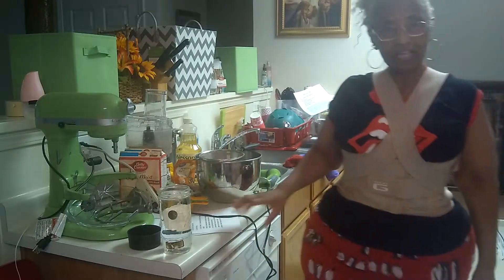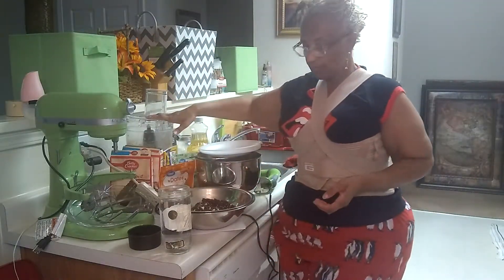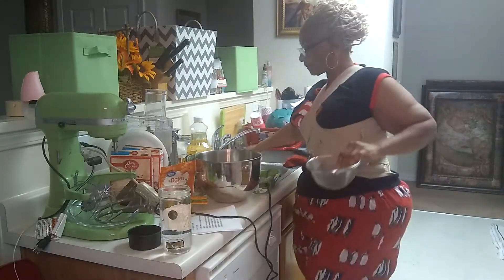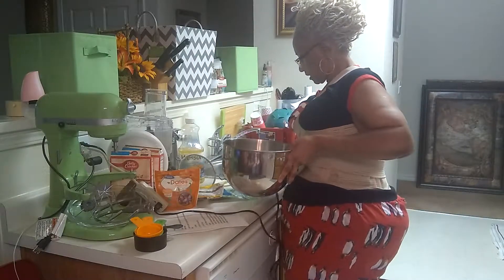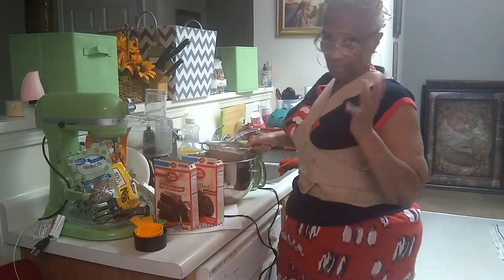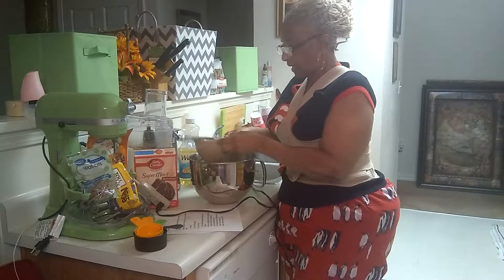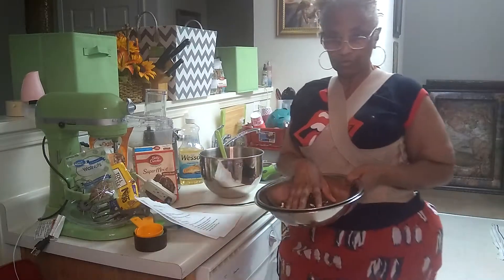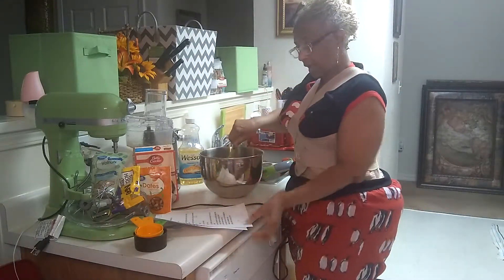1MINUTE - 1BOWL CHOCOLATE BROWNIE BUNDT CAKE & CHOCOLATE FUDGE GLAZE PART 1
1bx Pillsbury deep chocolate cake mix, 1bx Pillsbury brownie mix

Spray and Flour Bundt Pan
4 egg
1-1/4 c oil
1-1/4 c water
1/2 bag of milk chocolate chips
Mix one minute with portable mixer, ALL TOGETHER **add chocolate chips after mixing batter for one minute
*325 oven, 55 minutes

**CHOCOLATE FUDGE GLAZE

3 OZ BAKERS UNSWEETENED CHOCOLATE
BLOCK CHOCOLATE
3 TBS BUTTER
Microwave separate until soft, 40 to 60 sec

1/4 hot can milk
2 TBS hot water
2 TBS vanilla extract
**1 1/4 c sifted powdered sugar

Combine soft chocolate with butter add vanilla
Add hot milk
Alternate hot water with powdered sugar, using portable mixer until smooth
** As glaze cools it will get firm
Pour over cooled Bundt cake